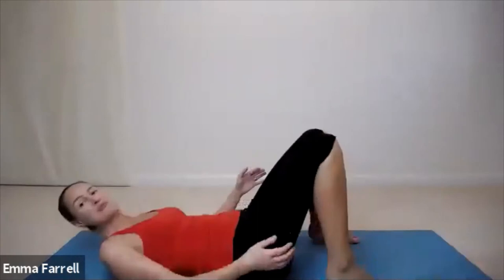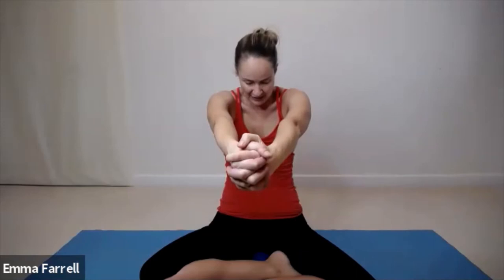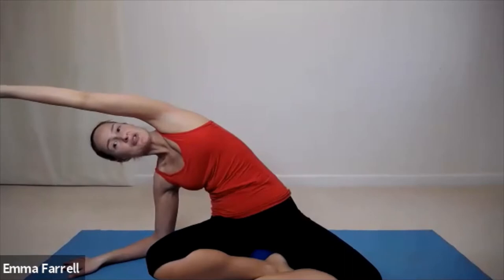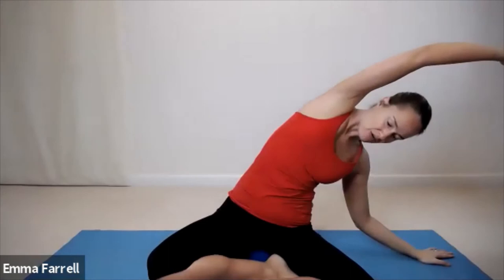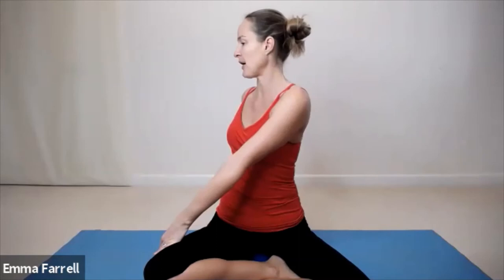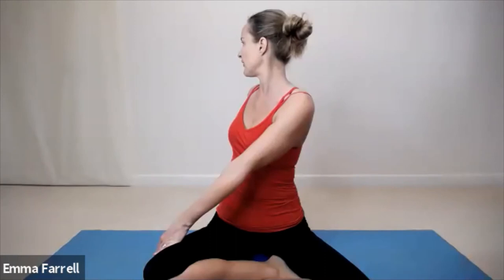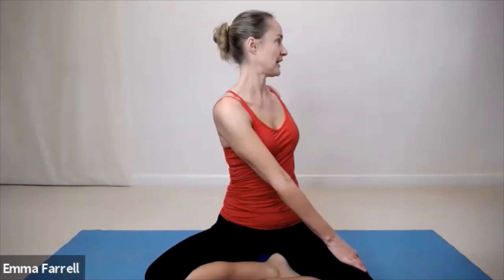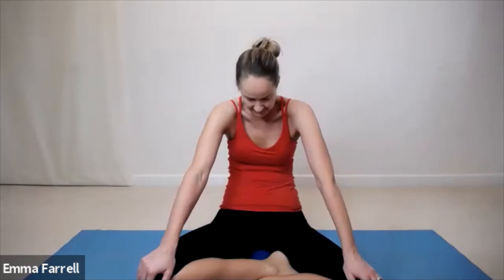Wake Up Practice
Here is a FREE 15 minute Wake Up Practice Breathing Optimisation Class created by Emma Farrell.

Emma has worked with top level cyclists and swimmers including Keri-Anne Payne, Annie Last, David Carry, Cassie Patten, Michael Rock, and James Goddard.
Emma created a unique programme of yoga and freediving techniques to improve their breathing, lung function, CO2 and lactic acid tolerance, confidence and performance.

After the London games, she was invited to work with the UK Paralympic team in the run up to the 2016 Rio Olympic Games, where she helped coach Ellie Simmonds, Alice Tai, Susannah Rodgers, Hannah Russell, Stephanie Slater, and others to gold medal glory. She is currently working with gold medal winning Paralympic athletes in preparation for the  Tokyo Olympic Games.